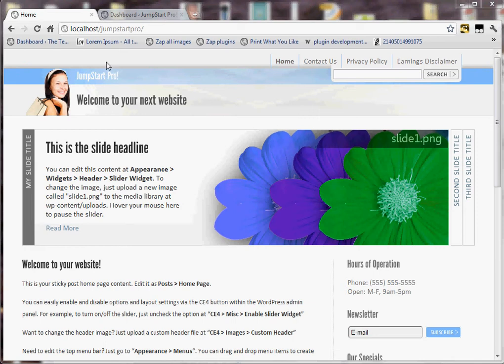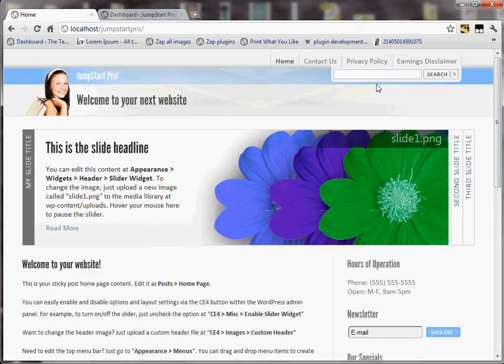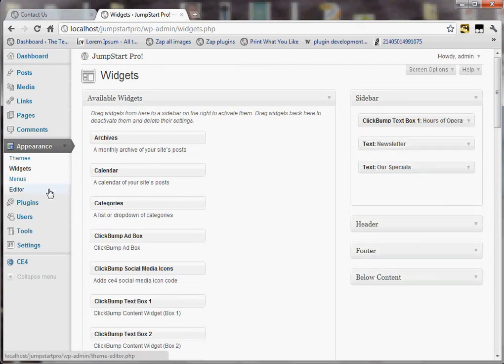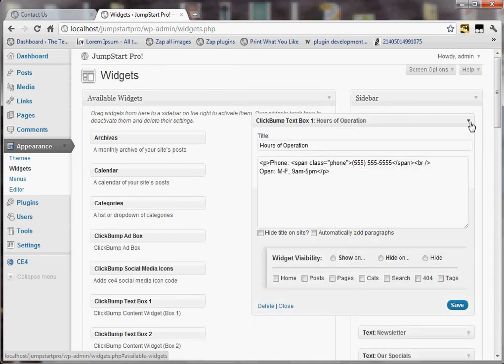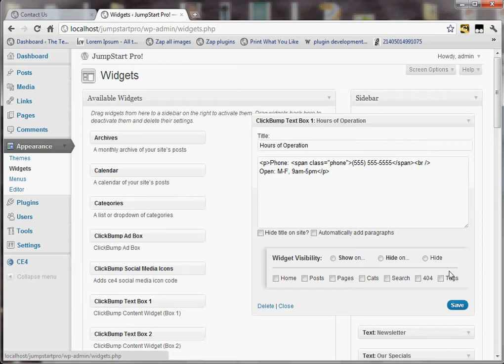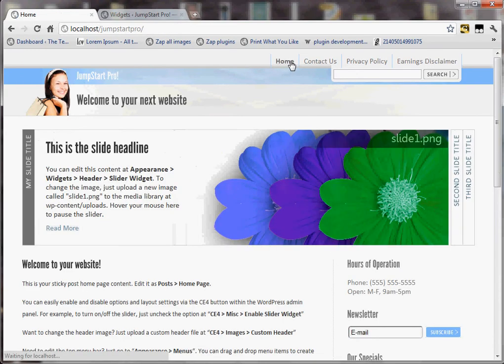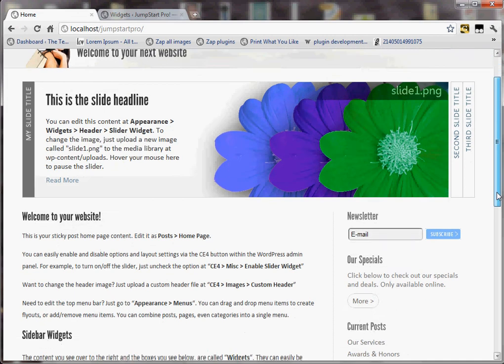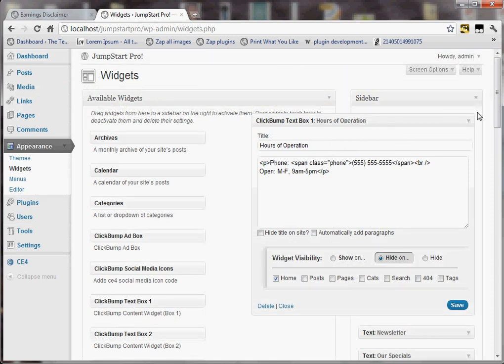ClickBump Widget Visibility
Demo shows how to show/hide widgets on home, posts, pages, tags and search pages.